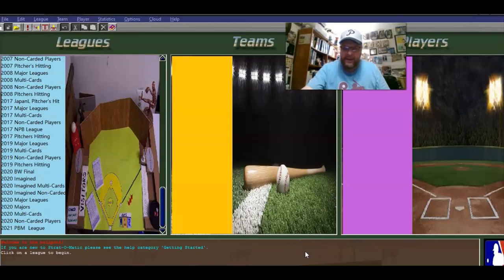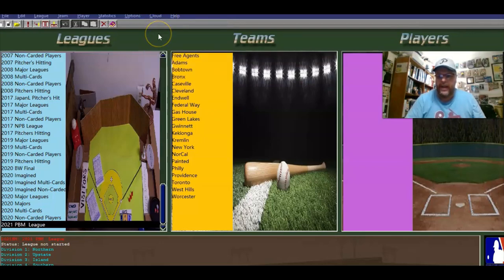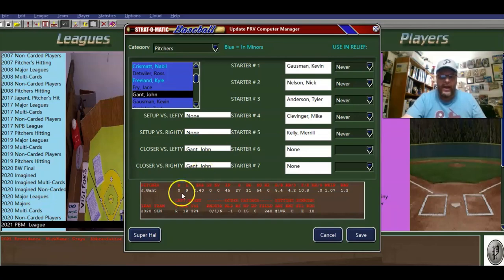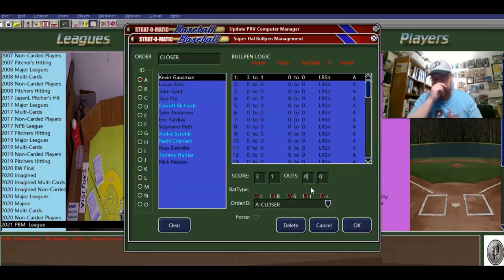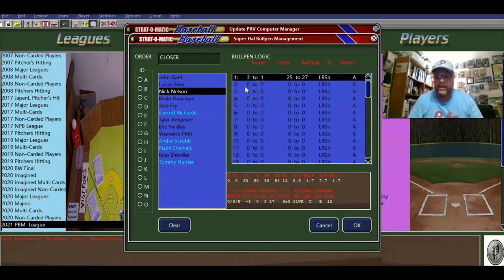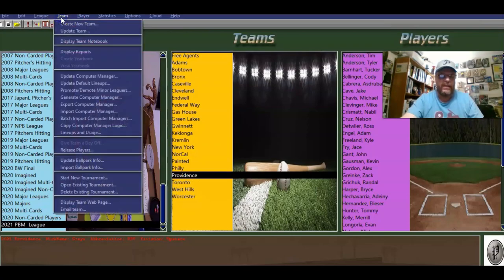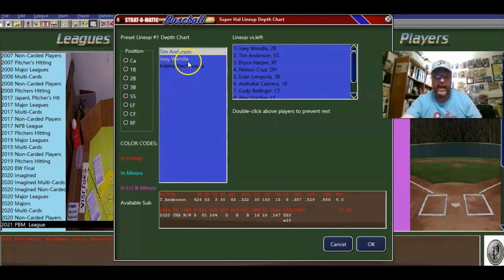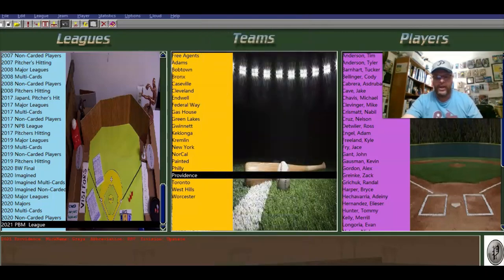Setting up a custom Strat-O-Matic League, Part III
Part III in my series. Today, we touch on: sending your team to the cloud, setting up pitcher logic lines in Super HAL, lineup depth charts and making custom players or altering existing players. Check it out!

I will link to parts 1 and 2 at the end screens.